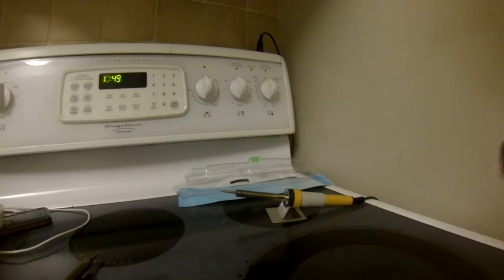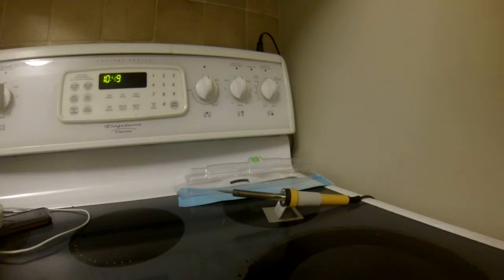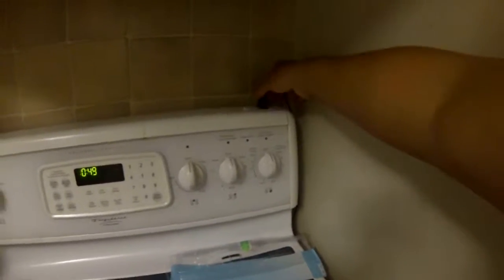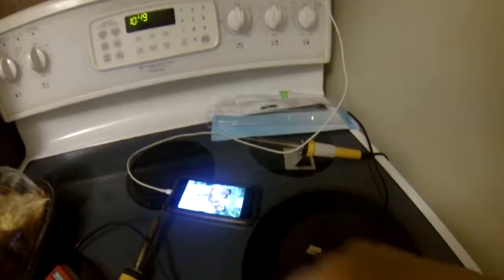Problems with YF-02 Soldering Irons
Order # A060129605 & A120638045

I bought 2 YF-02 soldering irons. Both of them don't work anymore. The first one only worked twice, and the second one only worked once.